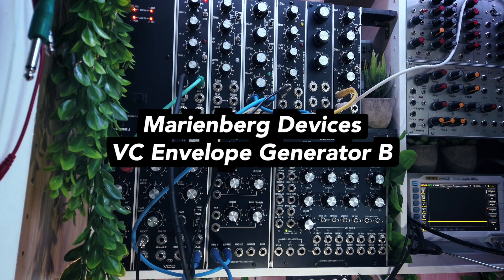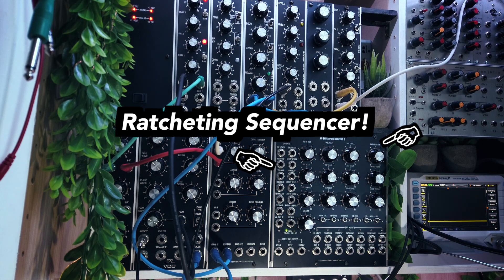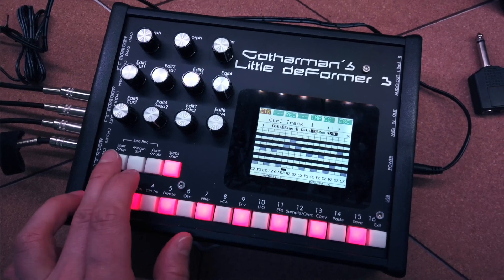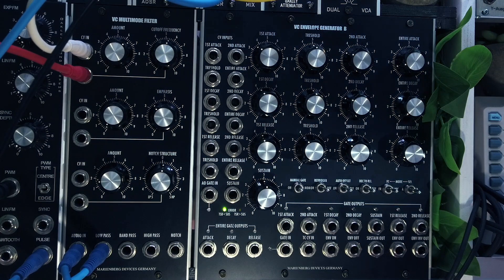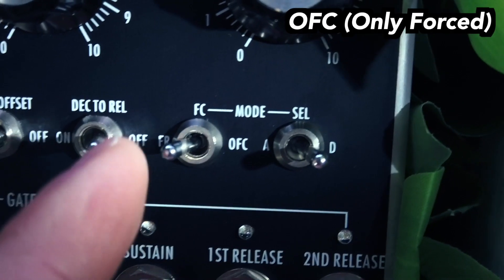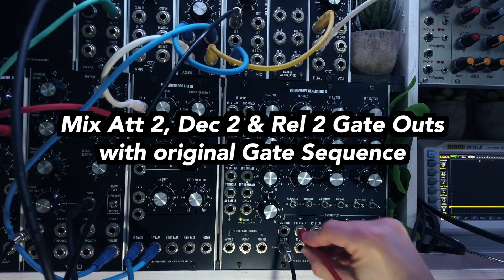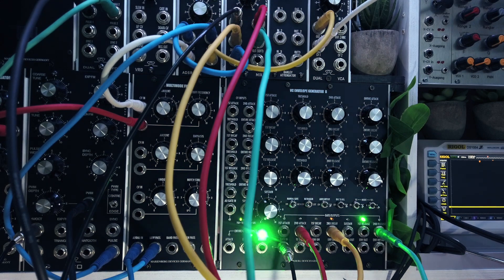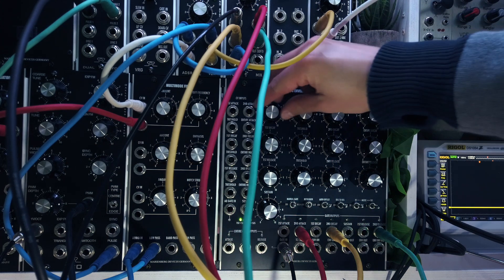Sequencer Ratcheting with the Marienberg VC Envelope Generator B (ADSR B) // 5U Modular Synth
Demonstrating how to use the Marienberg VC Envelope Generator B 5U Modular Synthesizer module for sequencer note ratcheting.

The Marienberg Devices Germany "VC Envelope Generator B" is an all-analog 5U modular synth module, that provides precise ADSR envelope shaping for all kinds of modulation targets, like your favorite filters and VCAs. It lets you dial in exactly the ADSR slopes you need to achieve the sound you want. Not enough snap or unevenly sounding rise and fall signals are a thing of the past! I reeeaally like this module :D It can also be used for a variety of other purposes, as this video demonstrates.

If you've read this far, post a comment with the word "triggers" in it :D